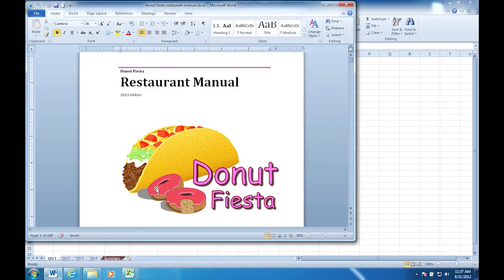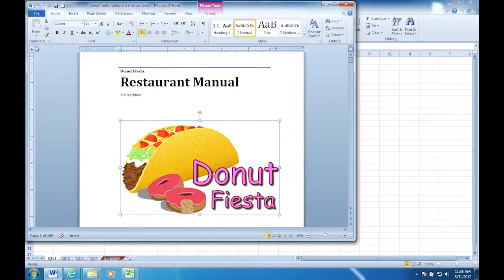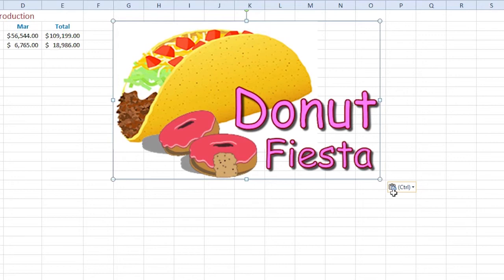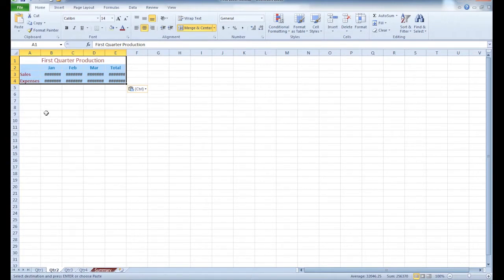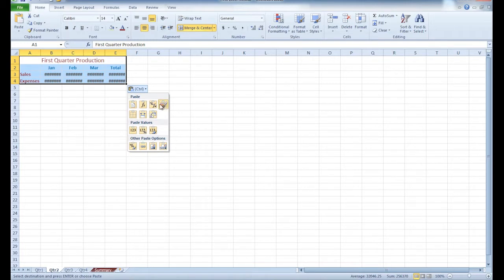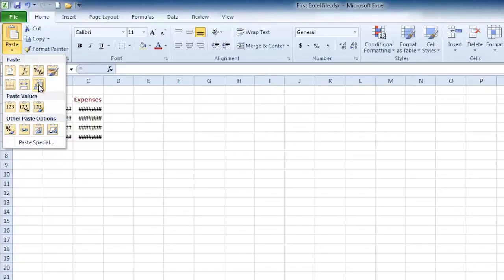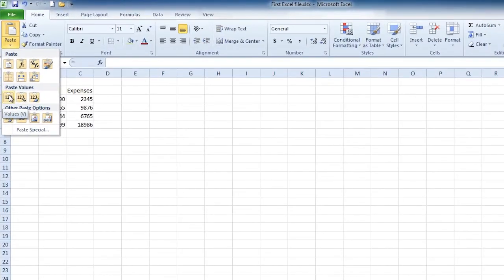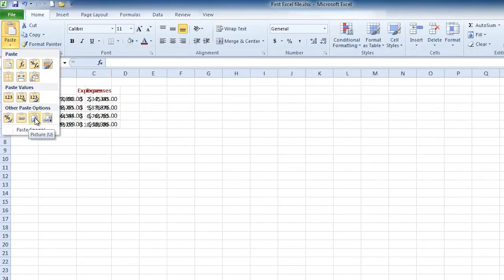Mastering Excel 2010: 17 - The Windows Clipboard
In this lesson, you'll learn to: (1) Copy and paste using the ribbon, (2) Copy and paste between applications, (3) Use Paste Options to keep source formatting, (4) Format column width.